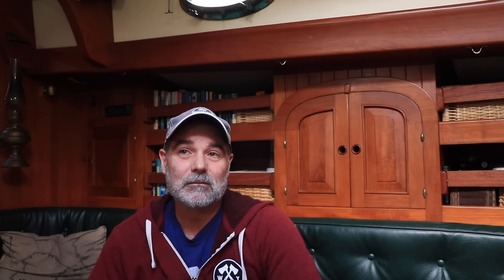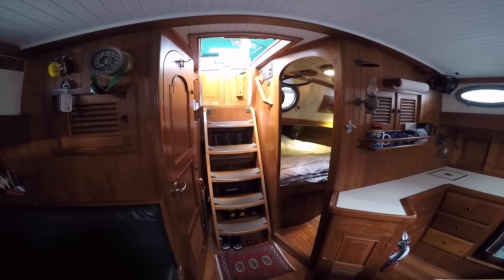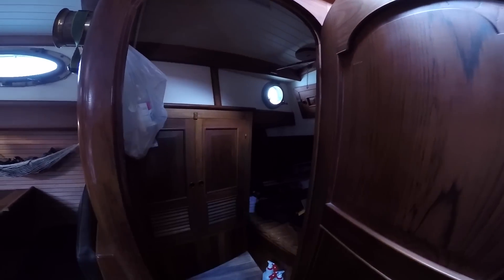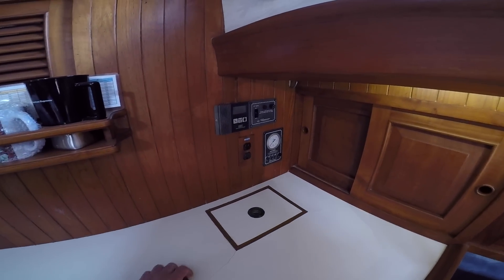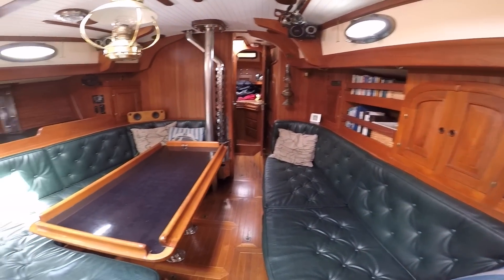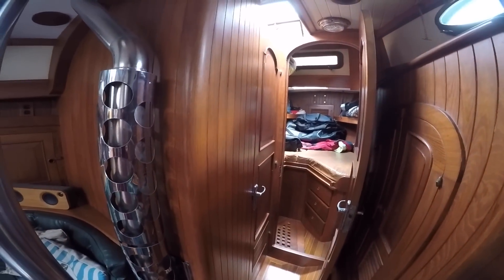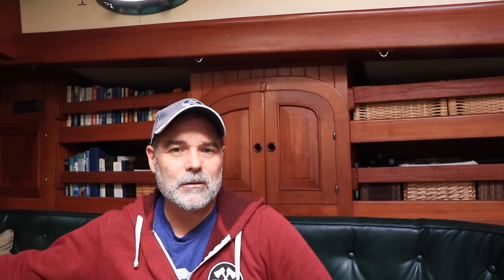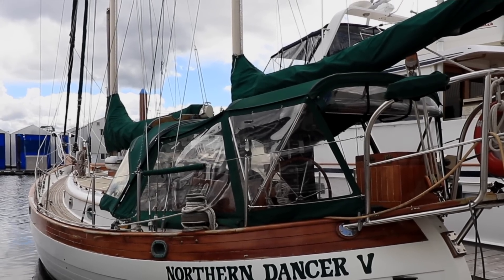Updated Boat Tour on our 1979 Hans Christian 43 Ketch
If you want to help out, we do appreciate THUMBS UP, COMMENTS and having our episodes SHARED!

Thanks for stopping by and following our sailing adventures.

Alfy & Devlin
s/v Northern Dancer V